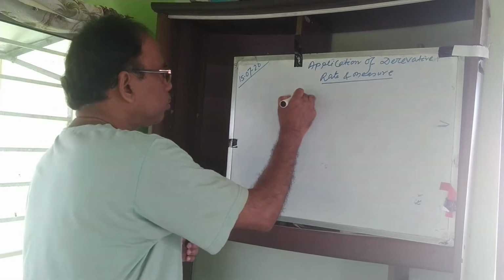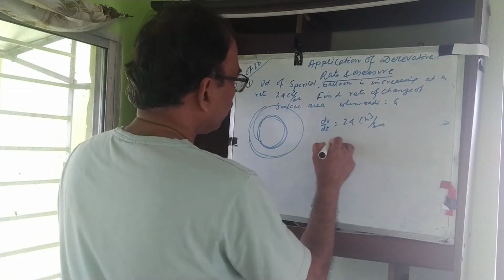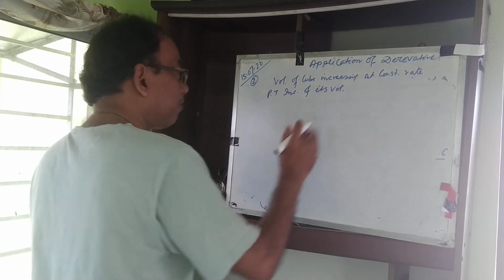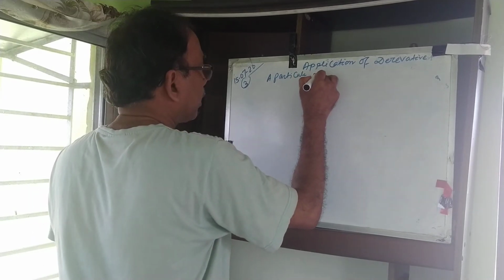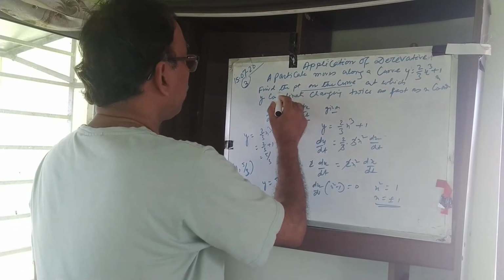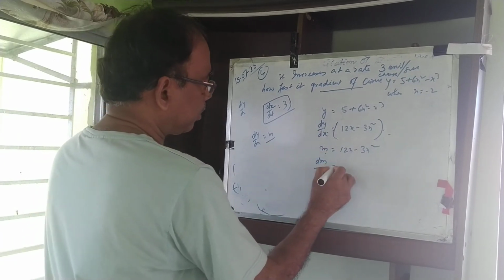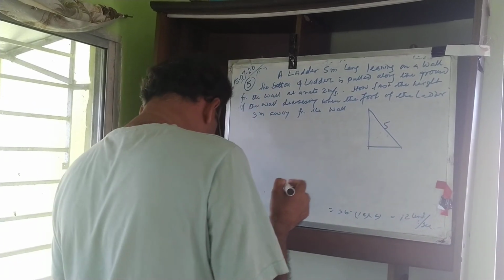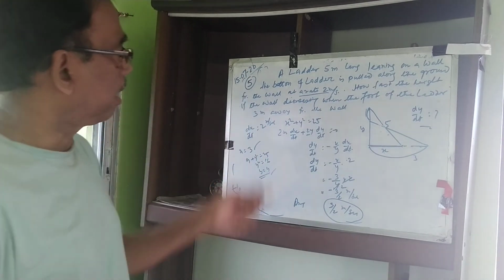Application of Derivatives (Rate & Measures)